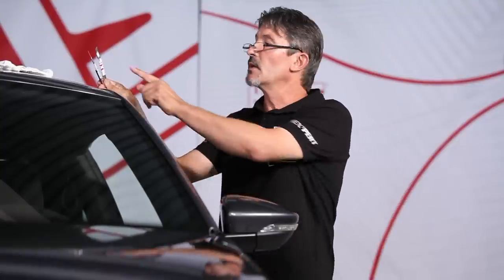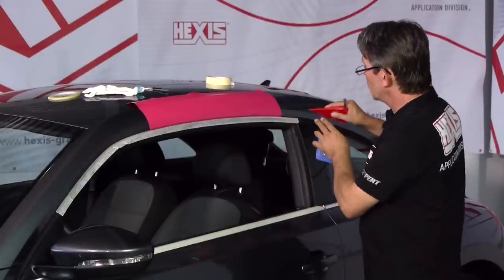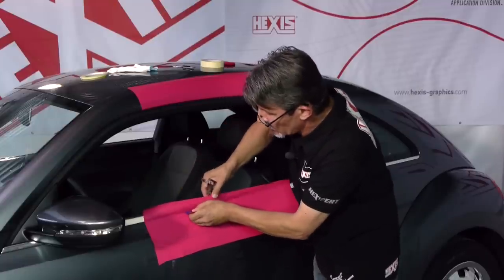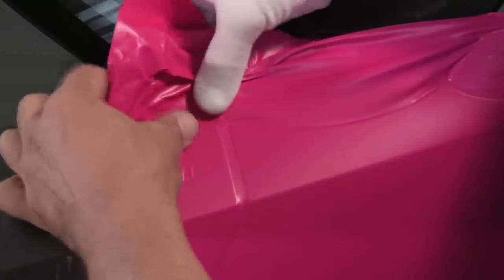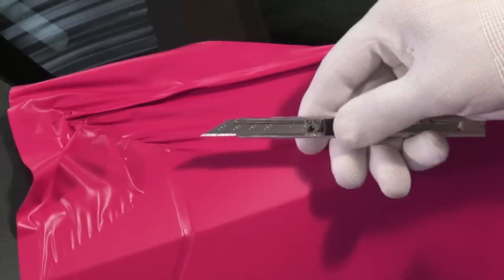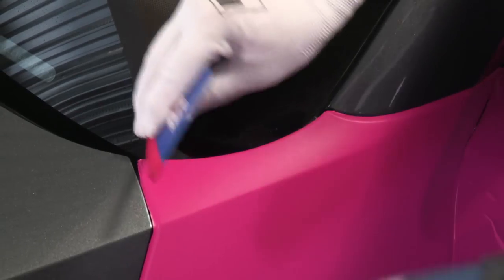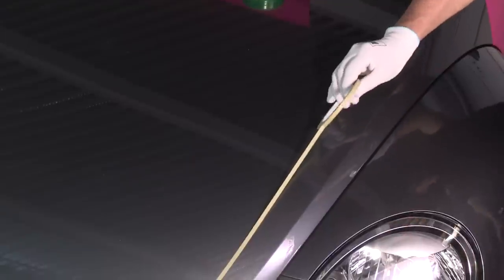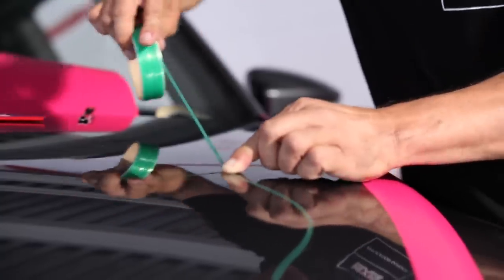Hexis Training - CUTTING